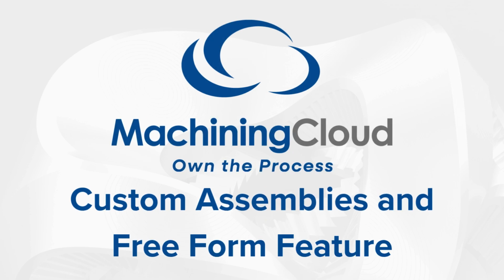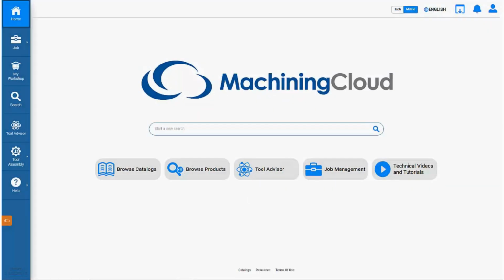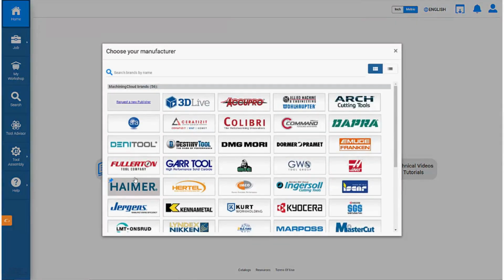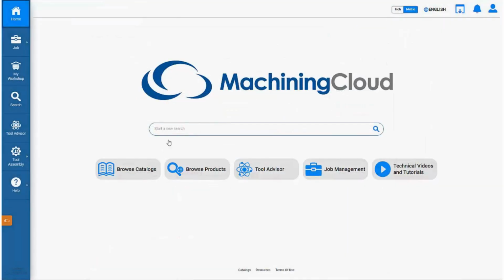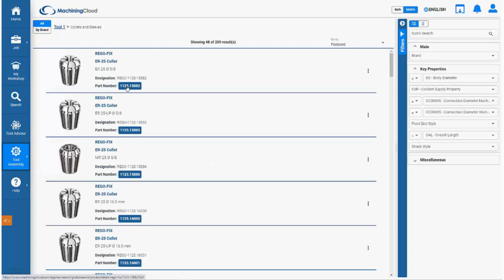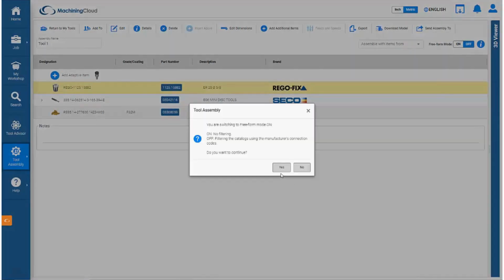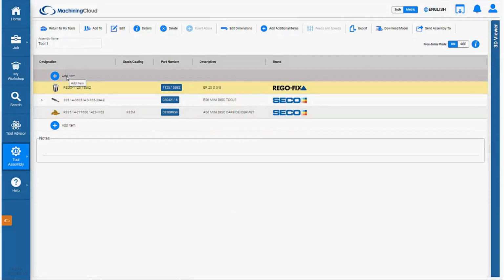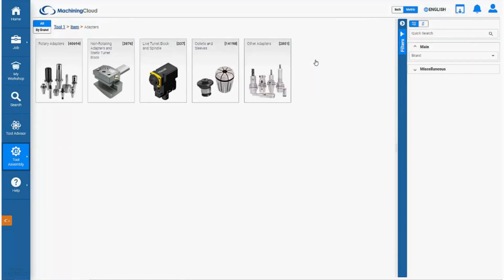MachiningCloud Custom Assemblies Free Form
In this walkthrough of the Custom Assemblies and Free Form feature in MachiningCloud, we show you how to build tailored multi-brand tool setups to meet your exact machining requirements. Skip the restrictive single-brand configurations—mix and match cutting tools, holders, collets, and inserts across an extensive manufacturer library with ease, or enable Free Form mode to override strict connection filtering and combine custom components in real-time.

If you're looking to push the boundaries of precision, break free from setup limitations, and fine-tune your custom assemblies for peak performance, this one's for you.

Try the MachiningCloud App